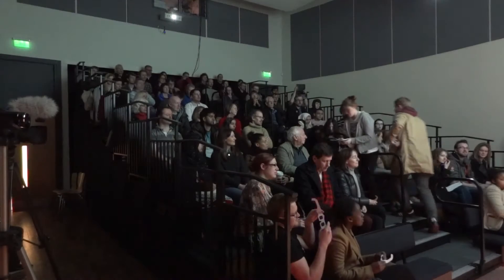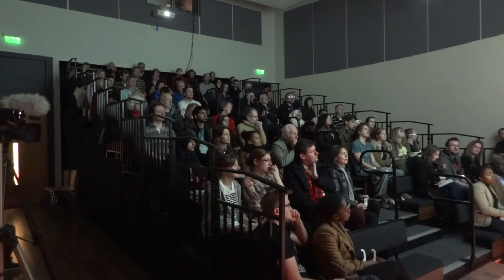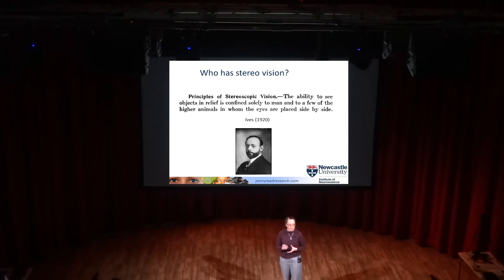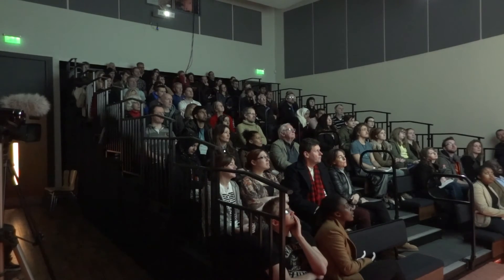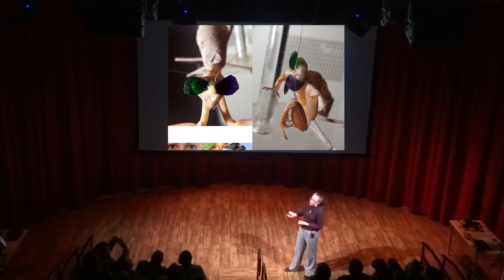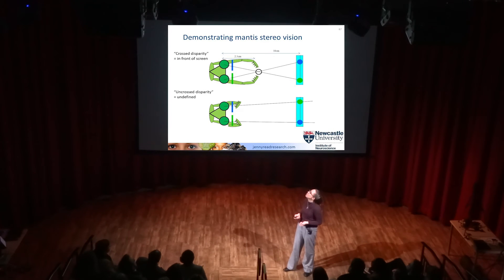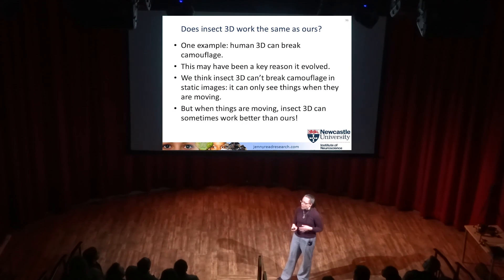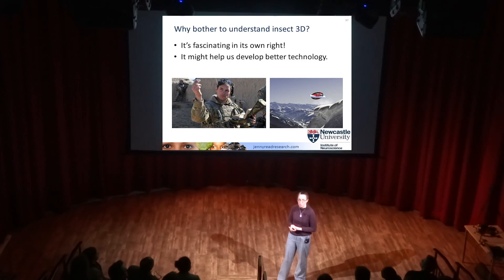3D Vision in insects | Jenny Read | TEDxOldham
Jenny Read runs a multidisciplinary research lab examining many aspects of visual perception, especially 3D or stereoscopic vision.

She began her research career in physics, doing a doctorate in theoretical astrophysics at Oxford University before moving into visual neuroscience. After spending four years in the USA working at the National Institutes of Health, in 2005 she returned to the UK with a research fellowship from the Royal Society, Britain’s national academy of science. She is now Professor of Vision Science at Newcastle University’s Institute of Neuroscience in the beautiful North East of England.

Current projects include modelling how visual cortex encodes binocular information, developing a new 3D vision test for children and uncovering how insects see in 3D